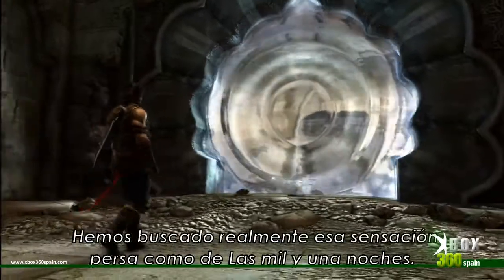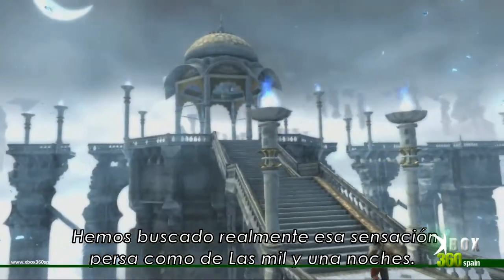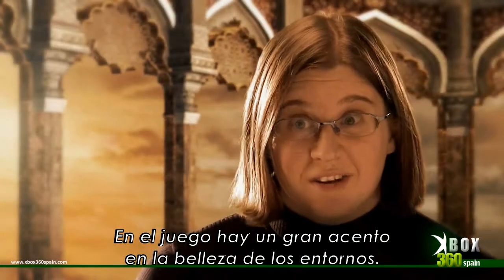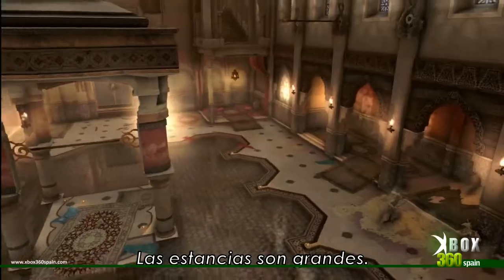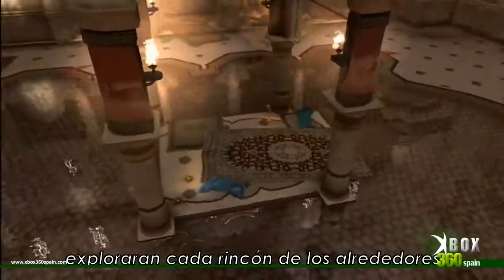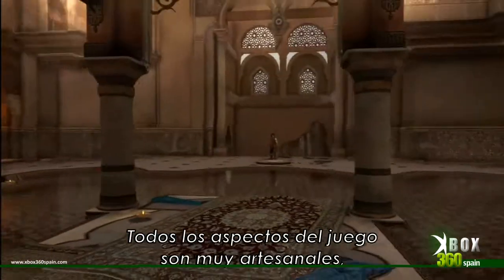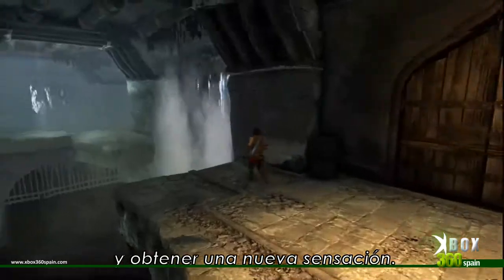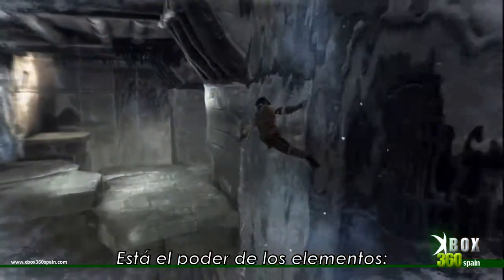Prince of Persia: LAO -Trailer in game(spanish)-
Primer trailer -subtitulado en castellano- del nuevo PoP que muestra por primera vez el gameplay in game.